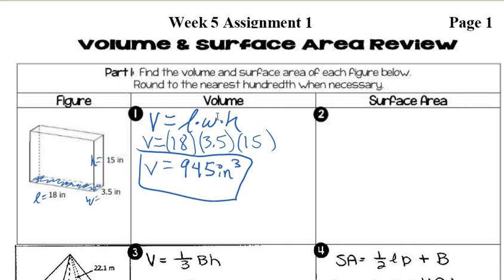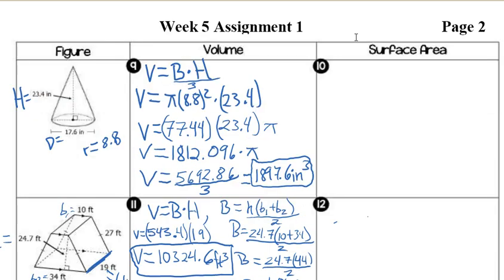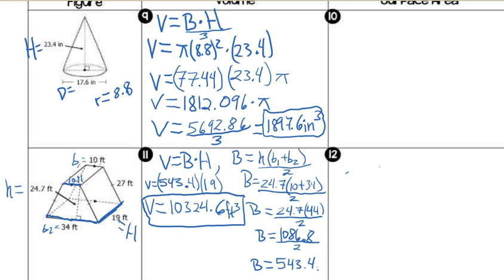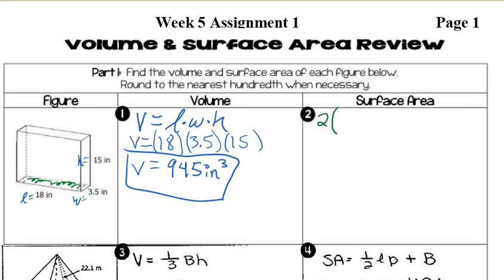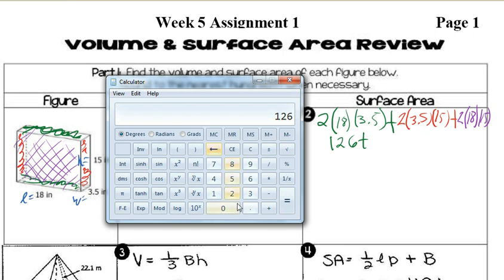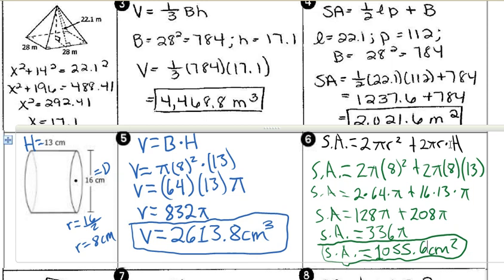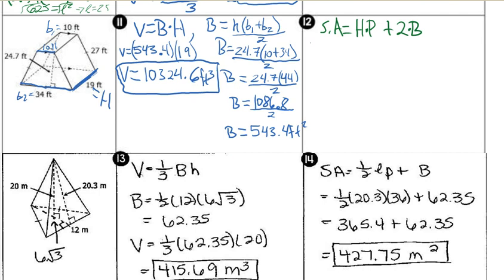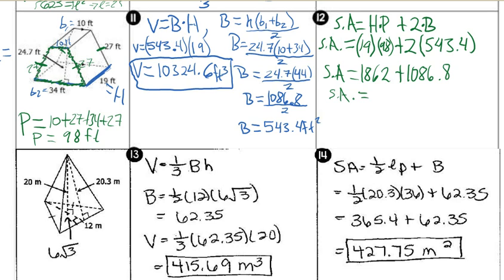10_W5A1N1-8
Review over Volume and Surface Area.